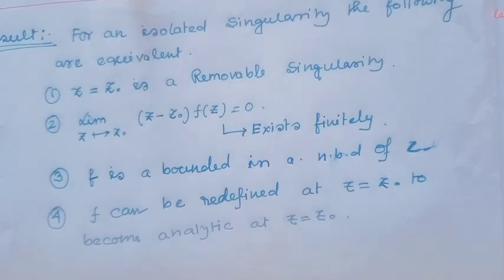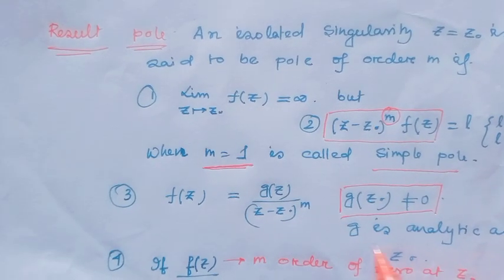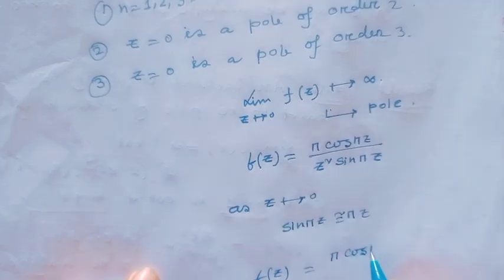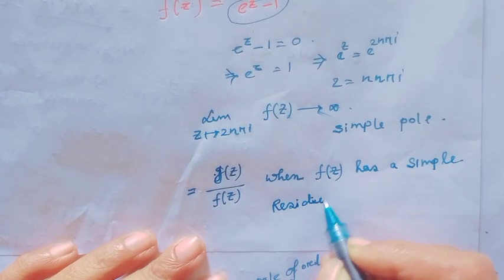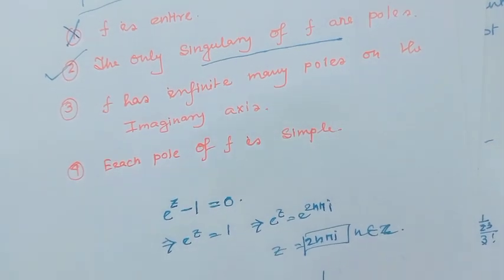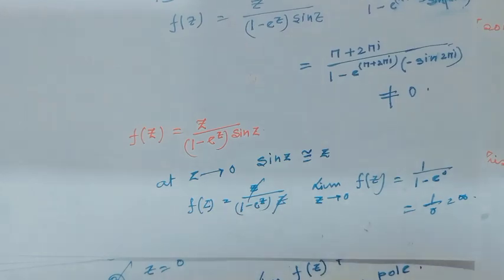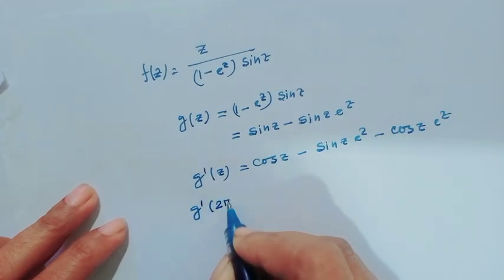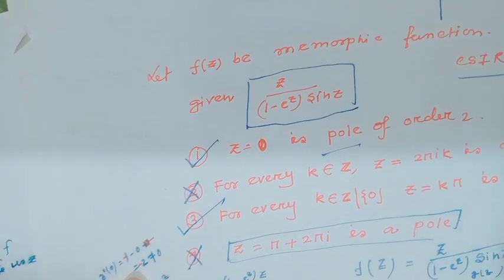EXAMPLE OF SINGULARITY|| CSIR NET GATE EXAM|| LECTURE 2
in this video I have defineded Classification of Singularity with Examples This Example had come in CSIR NET Exam and Gate Exam but at first I will highly recommend you please see my privious video of in which I have defineded Classification of Singularity the link of the video given below